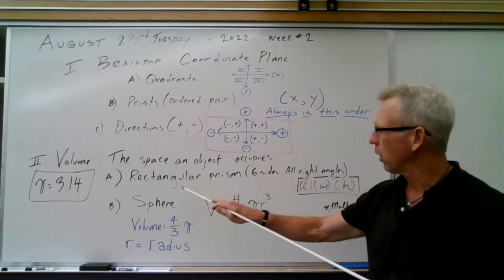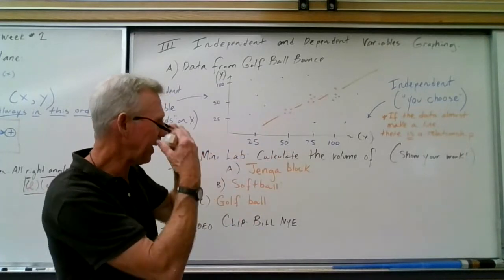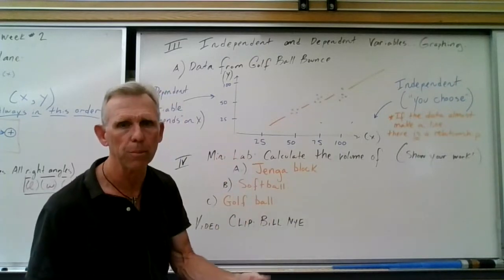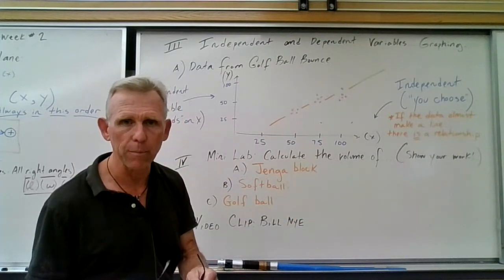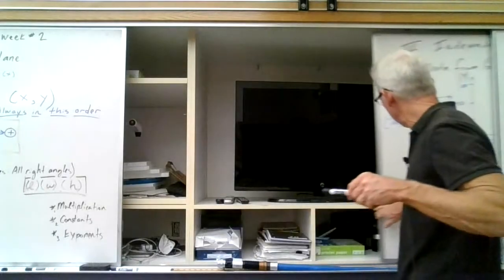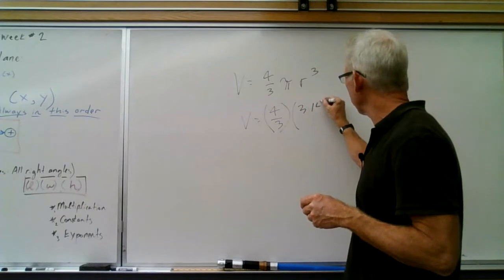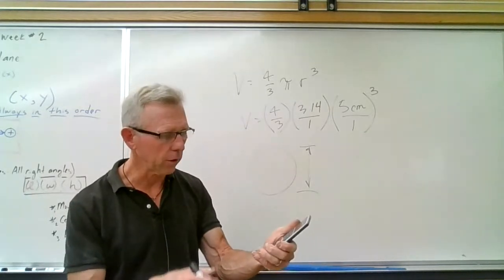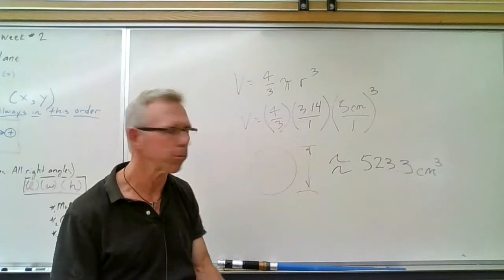August 23rd - 2022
From golf balls bouncing in class to the Hubble Constant and the age of our universe!